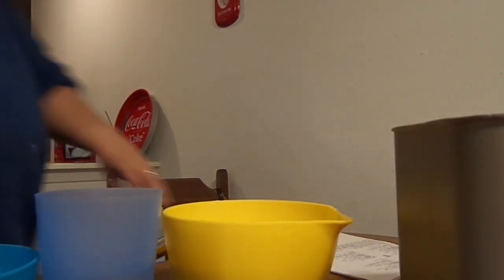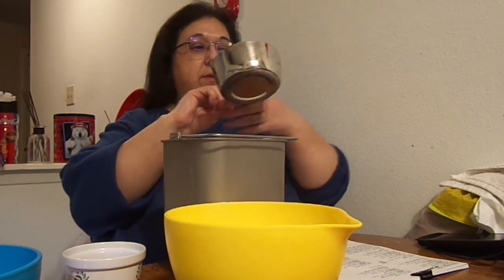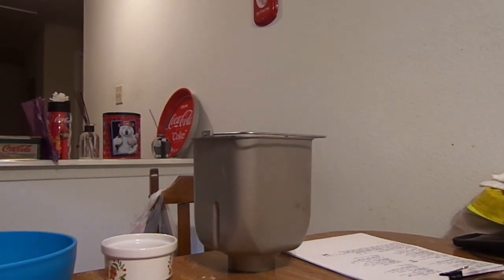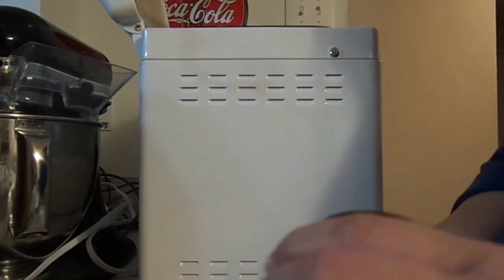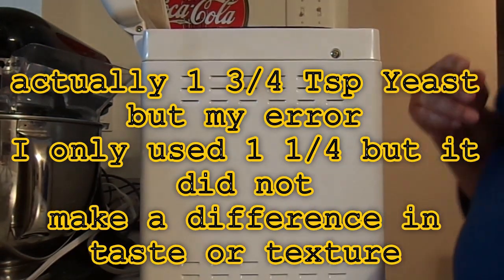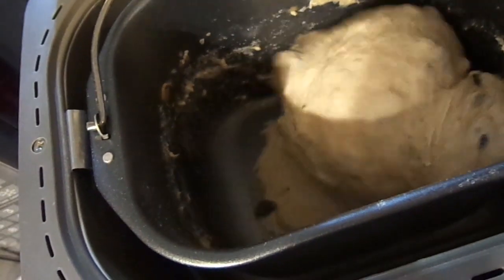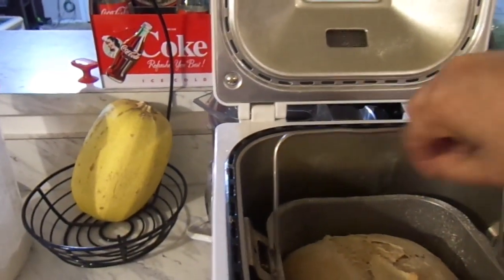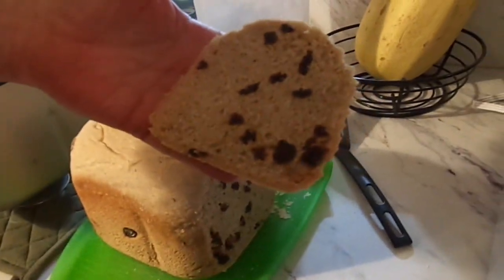Cinnamon & Cinnamon/Raisin Bread in two different Bread Machines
We have the Oster Model#4812 & 5821 Bread Machines. Both turned out great and super easy to make and easy clean up.